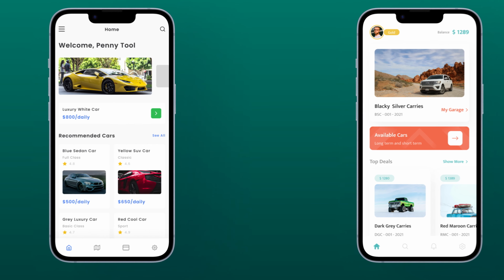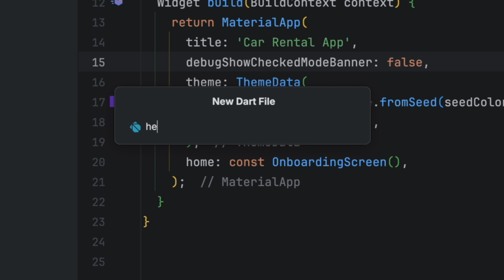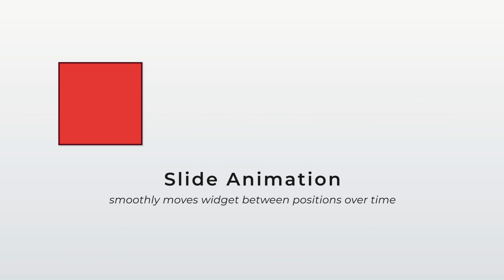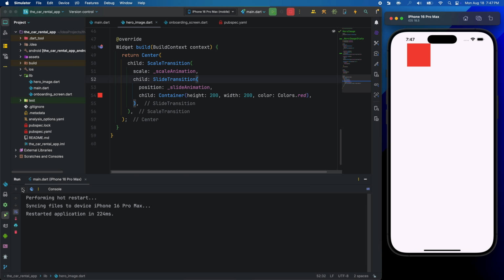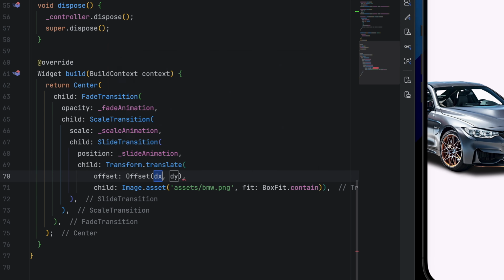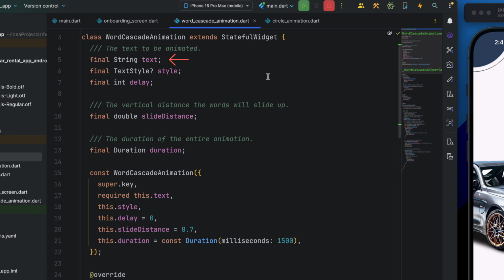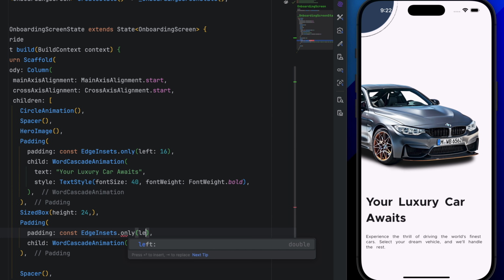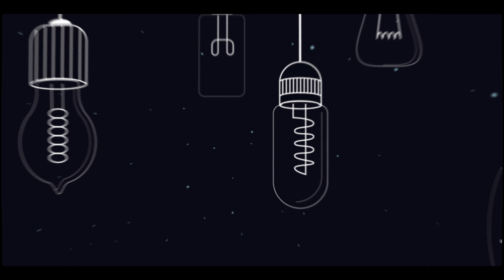I Over-Engineered this Flutter Onboarding (So You Don't Have To)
I got tired of boring, robotic apps. So I treated this Flutter Animation tutorial like a luxury car commercial.

In this video, we aren't just building a UI; we are crafting an experience. You will learn how to build a Premium Car Rental Onboarding Screen from scratch, moving beyond basic implicit animations to master the AnimationController.

We dive deep into the "Word Cascade" effect, custom Overshoot curves, and staggered animations that make your app feel expensive.

💡 What You Will Learn:

Master AnimationController: Stop relying on simple widgets. Control time, speed, and direction.

Custom Curves: Why Curves.linear feels cheap and how to use physics-based easing.

Complex Choreography: Syncing Slide, Fade, and Scale transitions perfectly.

Reusable Widgets: How to build the WordCascade and HeroImage for any project.

Production Polish: The 1% details (spacing, offsets, typography) that 90% of devs miss.

⏱️ Chapters: 00:00 - The "Premium" Result (Preview) 00:40 - Project Setup & Assets 02:19 - The Hero Image (AnimationController Setup) 04:27 - Slide & Scale Transitions Explained 06:04 - The "Overshoot" Curve Secret 08:58 - Animated Circles (Staggered Motion) 10:34 - The "Word Cascade" Text Effect (Viral UI) 13:16 - Modular Animated Buttons 14:40 - Final Polish & Review

🛠️ Tech Stack:

Framework: Flutter & Dart

State Management: StatefulWidget & SingleTickerProviderStateMixin

Design Tool: Figma (Reference)